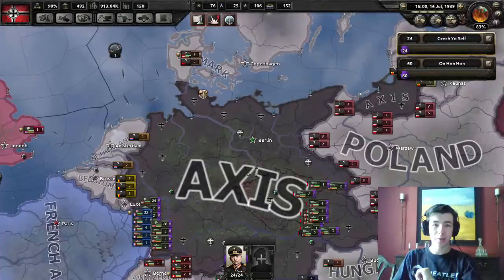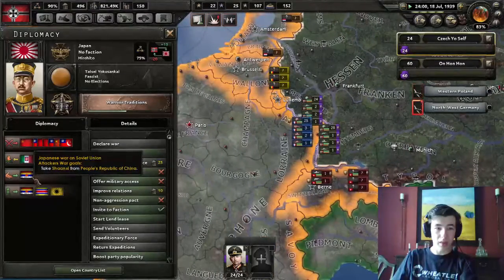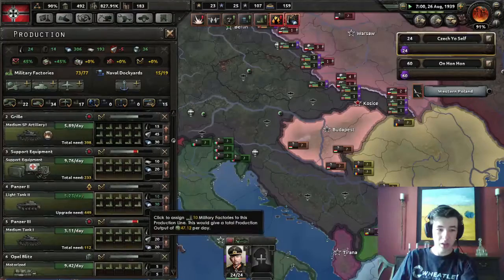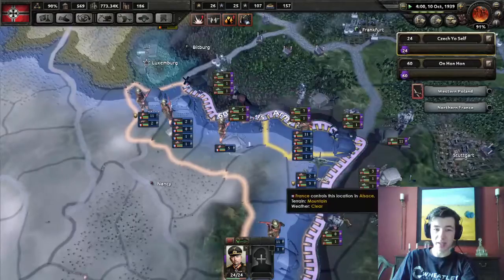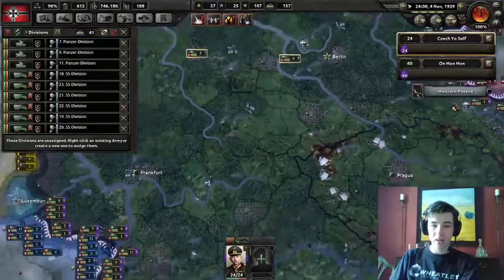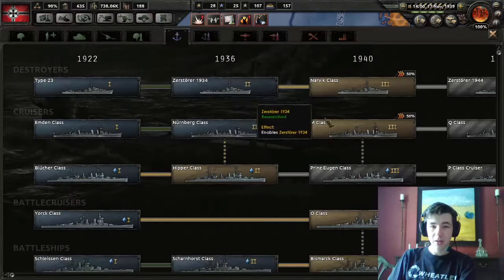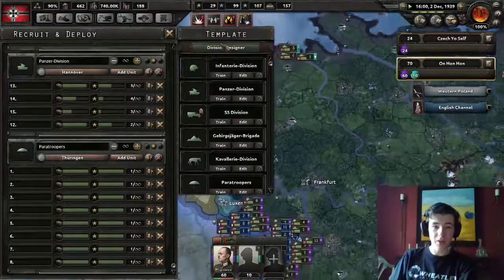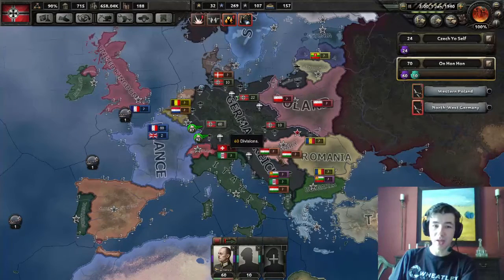Hearts Of Iron 4 Learn To Play - Episode 6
Hey guys, the mouse pointer misalignment is an ongoing issue with HOI4 and there is no fix yet, so as soon as one is available I will jump on it.

I have not been paid or otherwise compensated for the production and release of this video